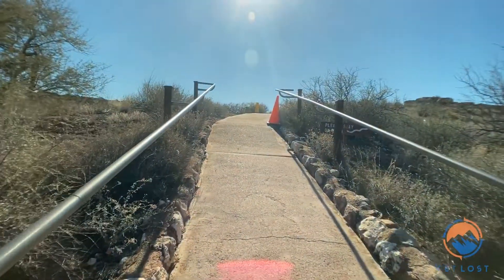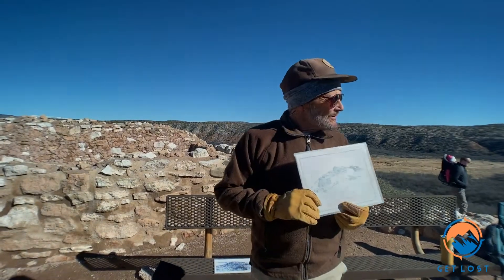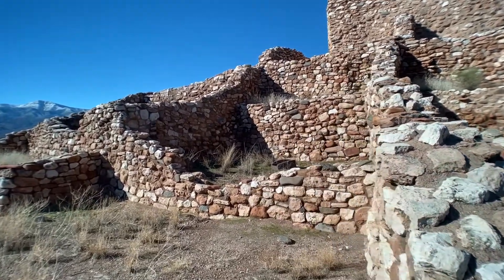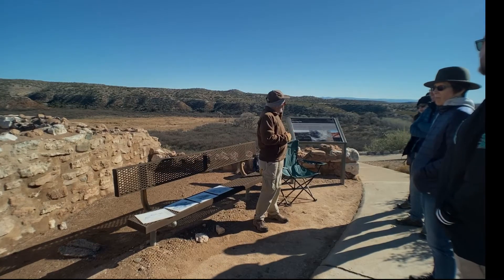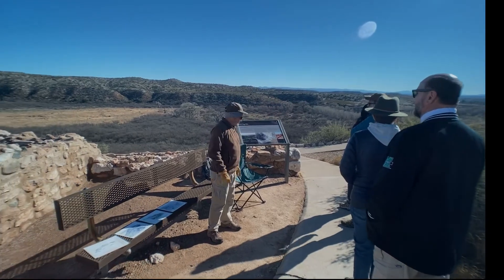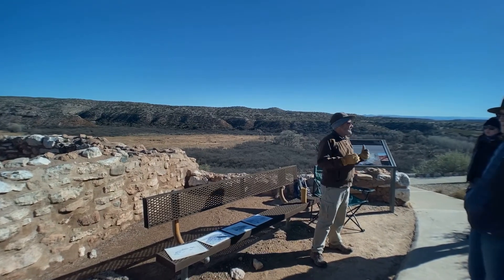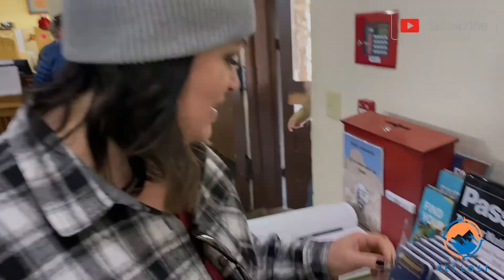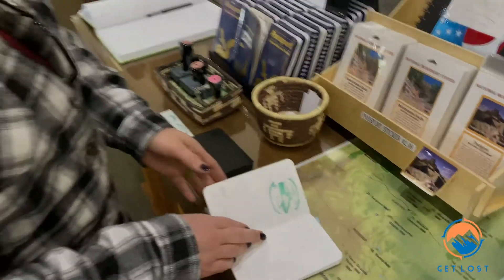Tuzigoot National Monument, Arizona What is Tuzigoot?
Tuzigoot National Monument. In this weeks video we are in Arizona visiting Tuzigoot Nation Monument. This pueblo is part of an ancient village built by the Sinagua people. Come along with us as we explore this ancient ruin and hear the story how this pueblo came to be and how it ended up in ruins. We thought that this would be best told by on of the park rangers. He was so passionate about this place and it shows in his story telling.

A little bit about Tuzigoot.

Location Yavapai County, Arizona, USA
Nearest city Cottonwood, Arizona

Coordinates 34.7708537°N 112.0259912°W Coordinates: 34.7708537°N 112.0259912°W

Area 811.89 acres

Created July 25, 1939

Visitors 98,090 (in 2018)[2]

Governing body National Park Service

Tuzigoot National Monument (Yavapai: ʼHaktlakva, Western Apache: Tú Digiz) preserves a 2- to 3-story pueblo ruin on the summit of a limestone and sandstone ridge just east of Clarkdale, Arizona, 120 feet (36 m) above the Verde River floodplain. The Tuzigoot Site is an elongated complex of stone masonry rooms that were built along the spine of a natural outcrop in the Verde Valley. The central rooms stand higher than the others and they appear to have served public functions.[3] The pueblo has 110 rooms.[4] The National Park Service currently administers 58 acres (23 ha), within an authorized boundary of 834 acres.

″Tú Digiz/Tuzigoot″ is a Tonto Apache term for "crooked waters," from nearby Pecks Lake, a cutoff meander of the Verde River, from Tú Digiz one principal Tonto Apache clan gets its name. The pueblo was built by the Sinagua people between 1125 and 1400 CE. Tuzigoot is the largest and best preserved of the many Sinagua pueblo ruins in the Verde Valley. The ruins at Tuzigoot incorporate very few doors; instead, the inhabitants used ladders accessed by trapdoor type openings in the roofs to enter each room.

Tuzigoot was excavated from 1933 to 1935 by Louis Caywood and Edward Spicer of the University of Arizona, with funding from the federal Civil Works Administration and Works Project Administration. In 1935–1936, with additional federal funding, the ruins were prepared for public display, and a Pueblo Revival-style museum and visitor center was constructed.

Franklin D. Roosevelt designated Tuzigoot Ruins as a U.S. National Monument on July 25, 1939. The Tuzigoot National Monument Archeological District was listed on the National Register of Historic Places on October 15, 1966.

🎥. iPhone 11 with Rode mic